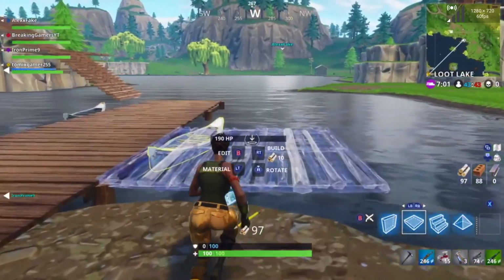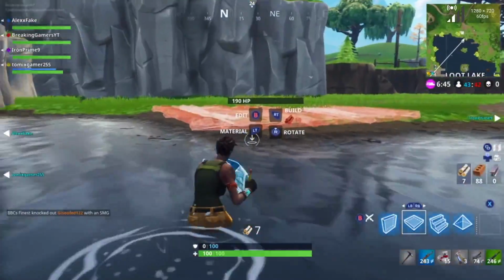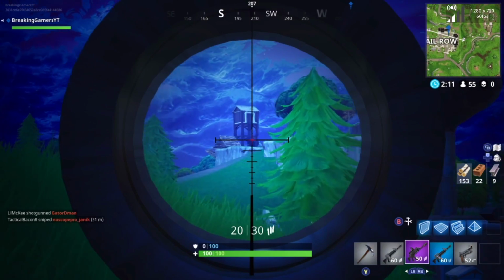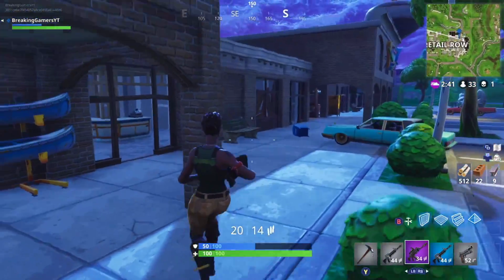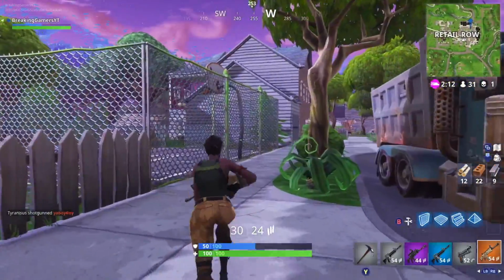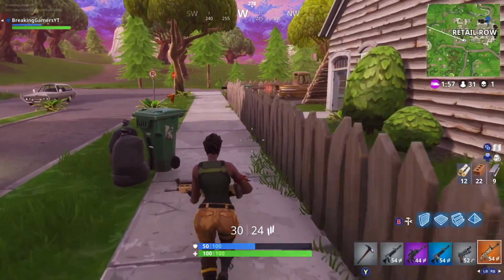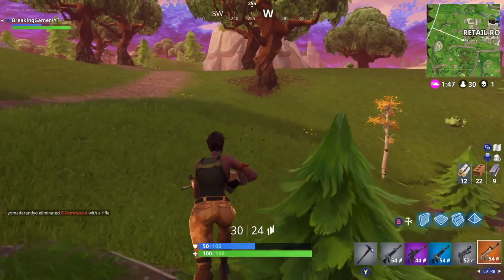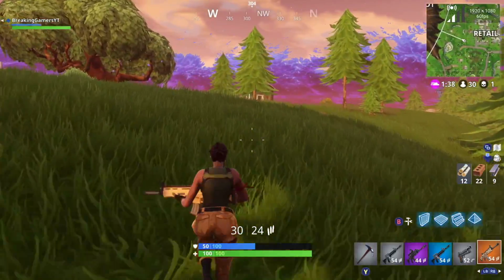FORTNITE ON iMac (Gefrorce Now) insane.....